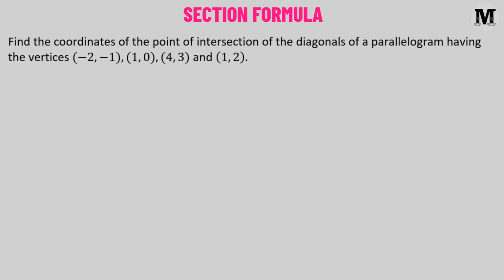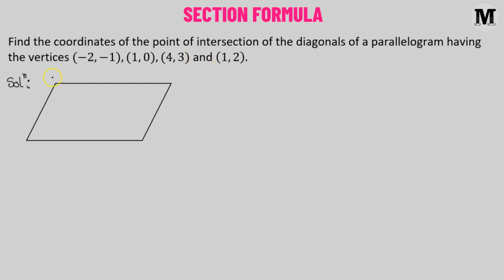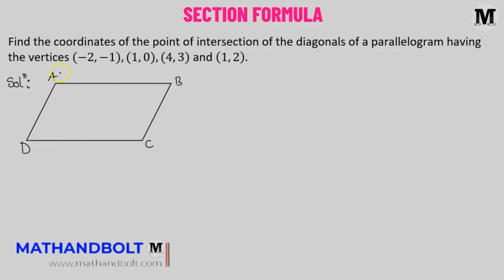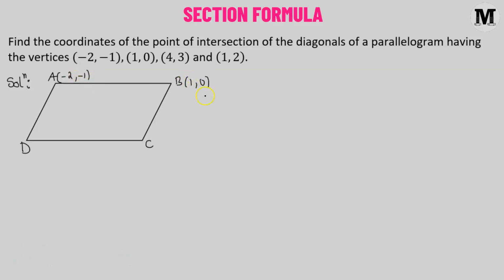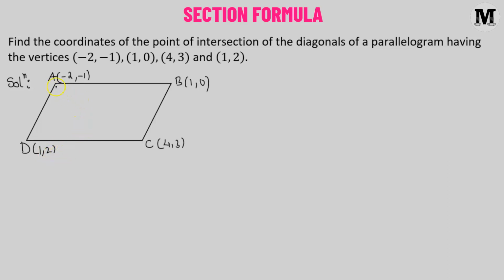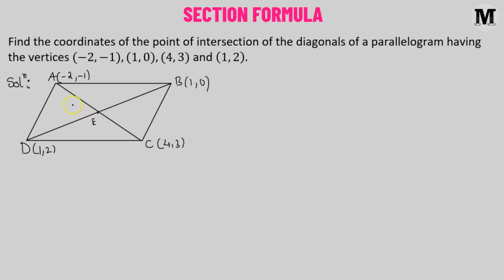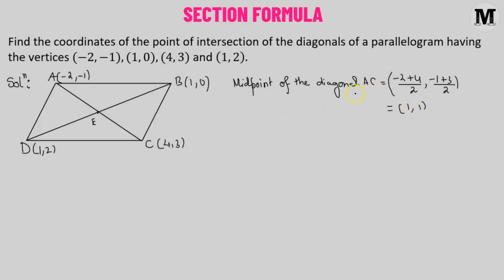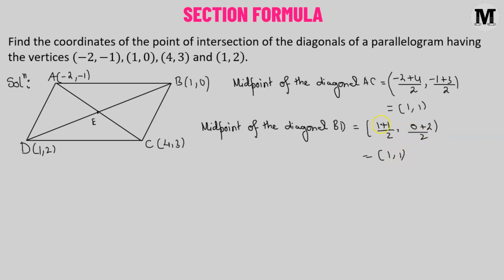23 | Points And Their Co-ordinates | Section Formula - Worked Out Problem